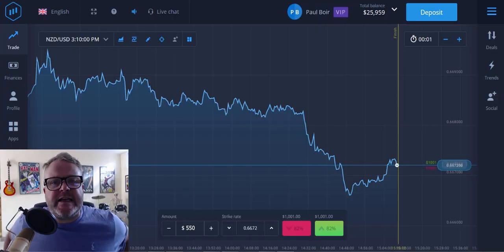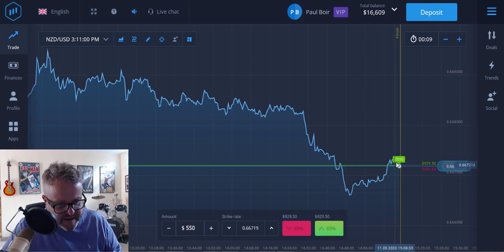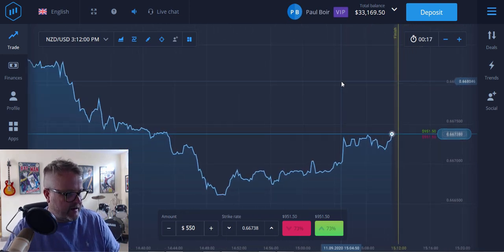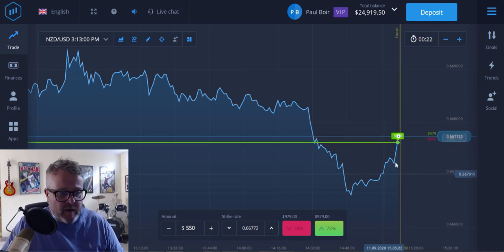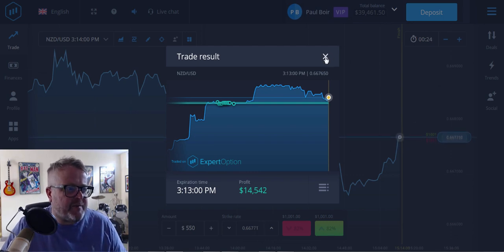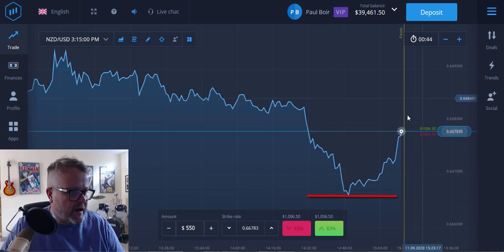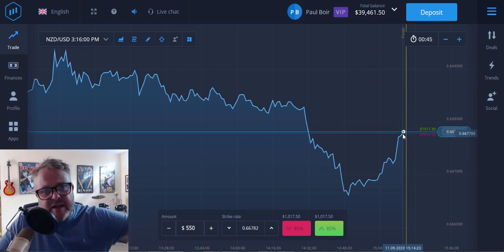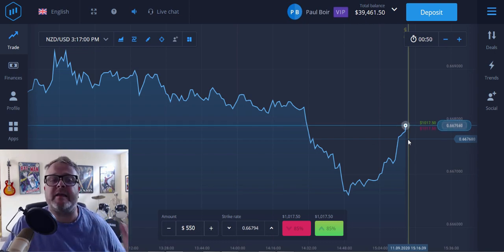Fast Profit Aggressive Trading Strategy! $13,502 In 3 Minutes!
$13,502 Profit trading this today with this trading strategy with Expert Option!